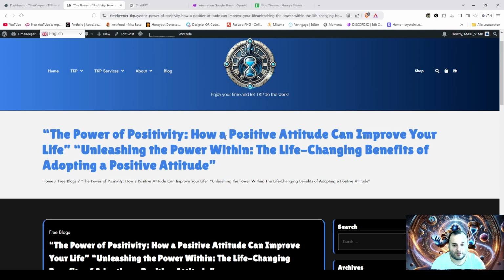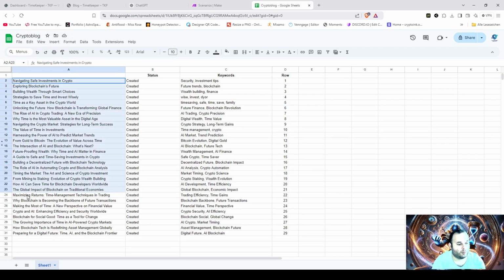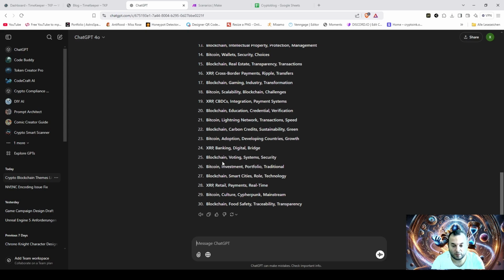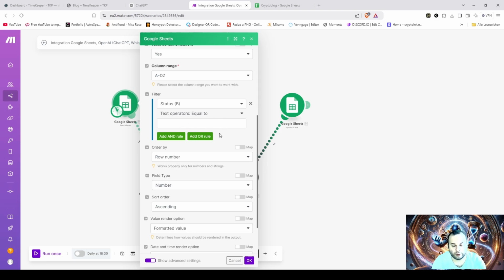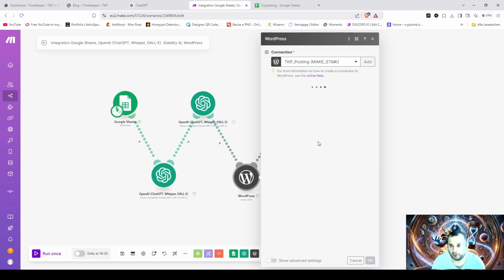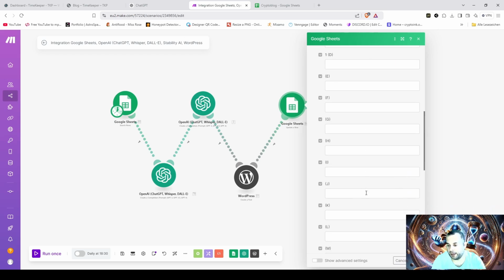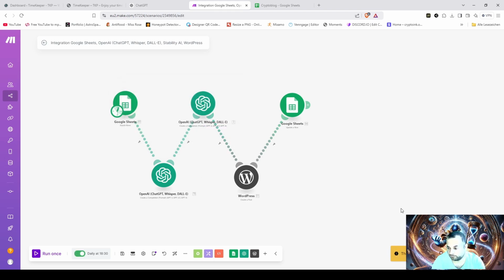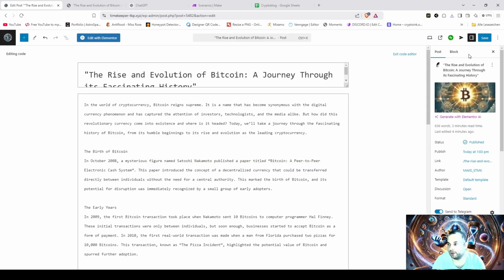🔥 Automate Your WordPress Blogs in Minutes with ChatGPT & MAKE! 🚀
Learn how to automate blog posting on your WordPress website effortlessly! In this video, we'll show you how to use the ChatGPT API, MAKE platform, and Google Sheets to create a seamless workflow. Perfect for bloggers and businesses looking to save time and scale content creation. Watch now and transform your blogging game! 💻✨